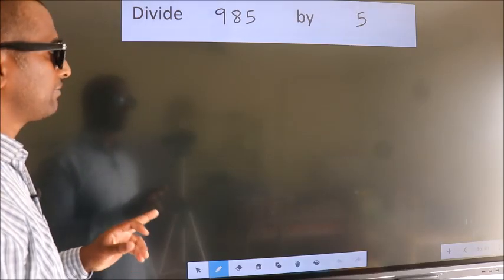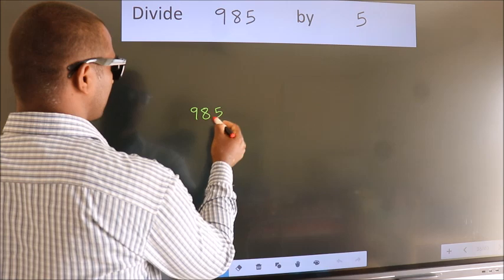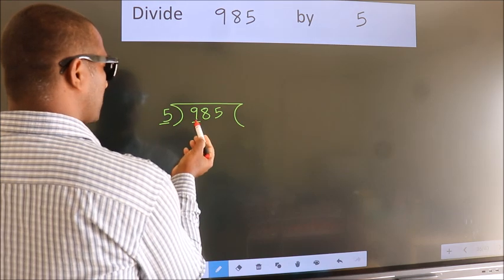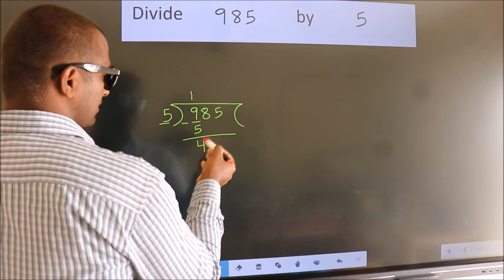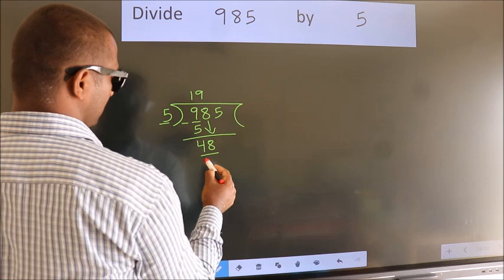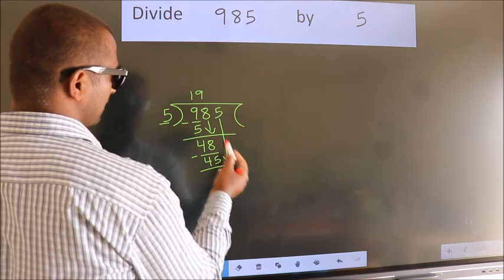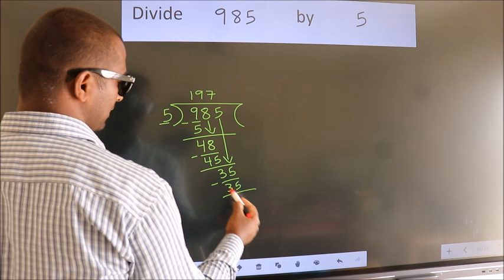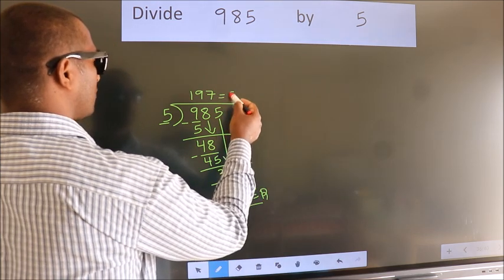Divide 985 by 5